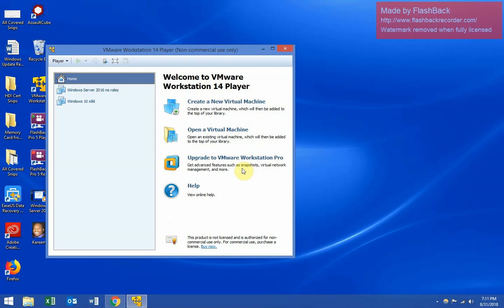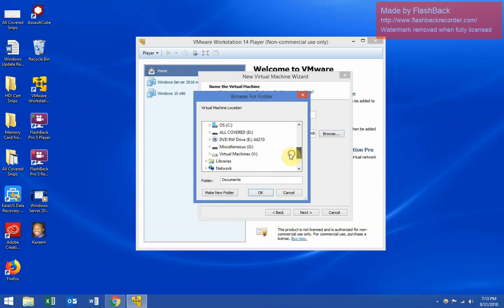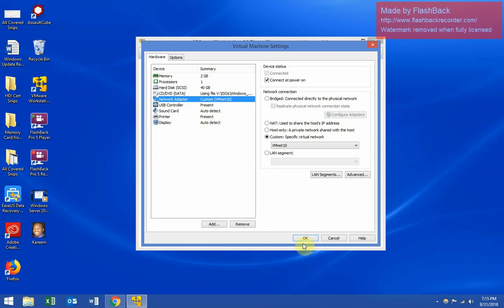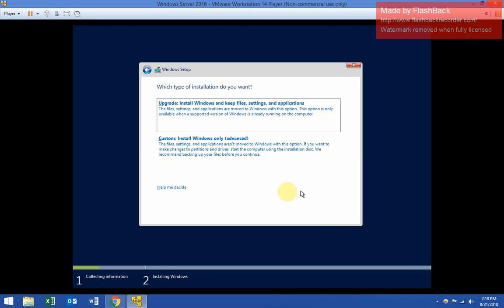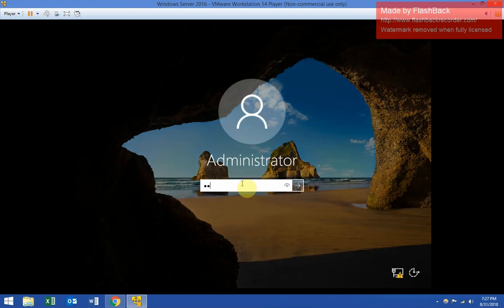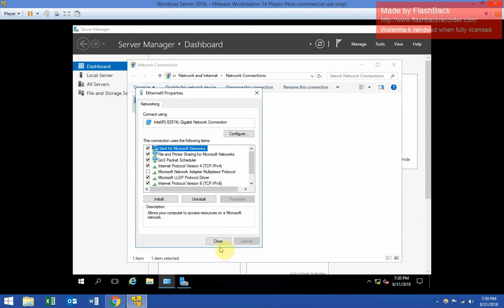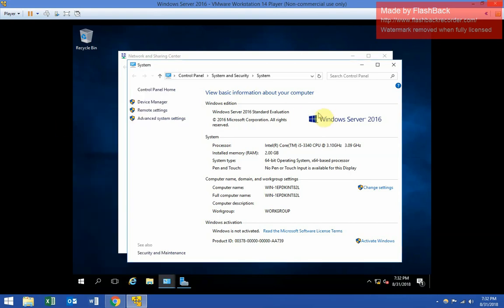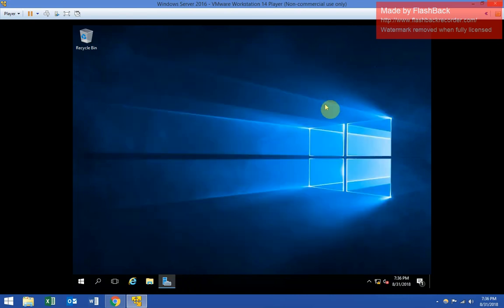How to setup: Easy Windows Server 2016 for Beginners in VMware Player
Hey everyone! In this tutorial I will show you how to easily setup and configure Windows Server 2016 within VMware Player. This is a tutorial for beginners that wish to learn how to setup server and use it for practice in a sandbox environment. Here are the things you will need:

Step by step on how to stop the Easy Install that will block your setup without a valid license key:

If you have any questions, please comment them under the video and I will promptly answer

Videos to come will detail how to setup roles, joining workstations to the domain, troubleshooting scenarios, and much more!